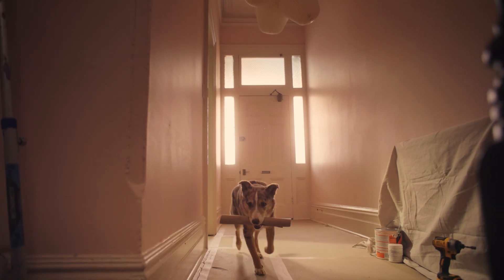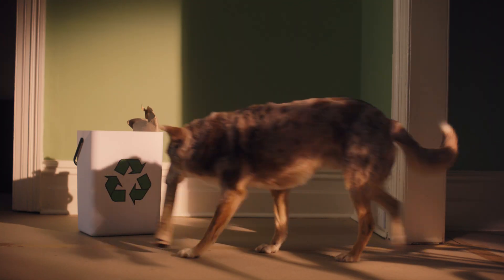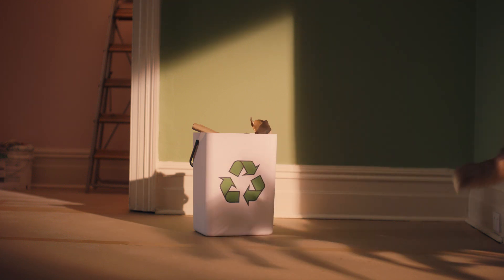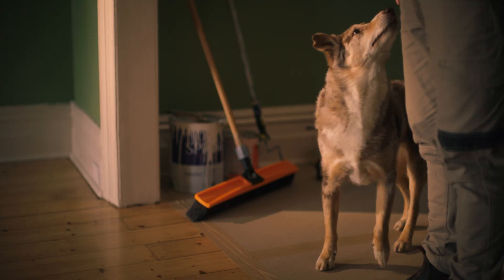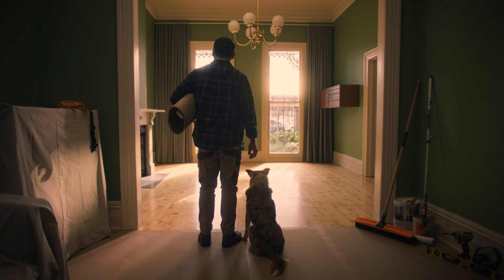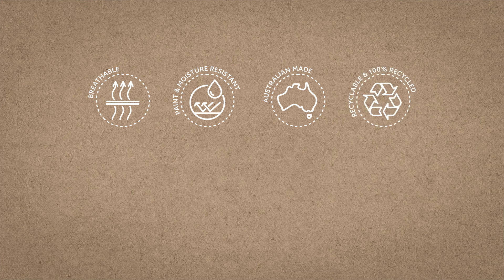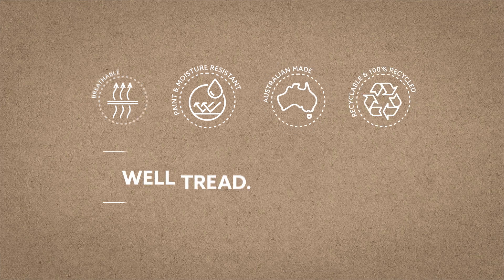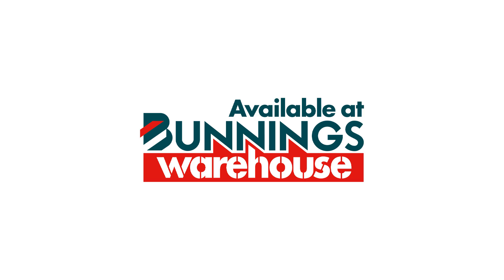Visy Tread Temporary Surface Protection 60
Visy Tread Temporary Surface Protection offers a sustainable solution to floor and surface protection for Builders, Painters, Moving companies and DIY enthusiasts that can be rolled up and re-used, or recycled after use. Visy Tread is lightweight and easy to handle, facilitating effortless, fast installation and optimal coverage. It’s also breathable, allowing surfaces to cure and harden without letting any moisture back in. Visy Tread is proudly manufactured right here in Australia, from 100% Aussie recycled materials, helping to close the loop on its environmental impact while providing cost effective surface protection. It’s the more sustainable stuff – for the planet and your pocket.